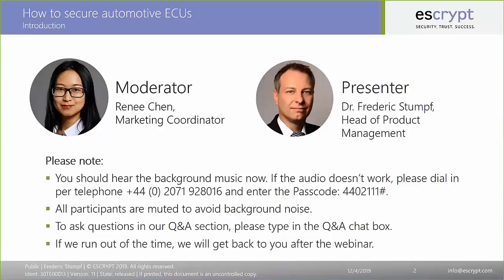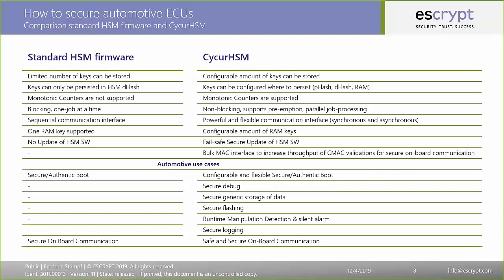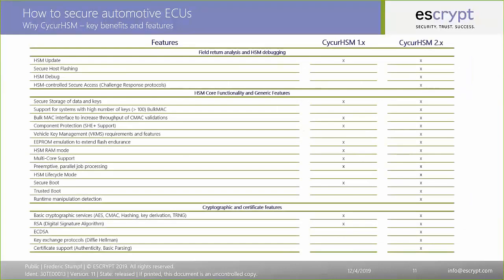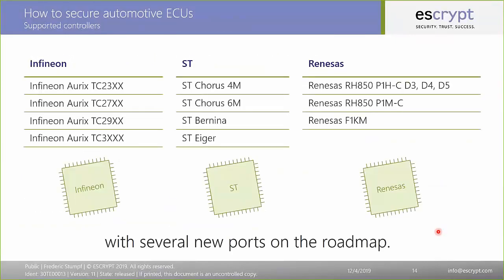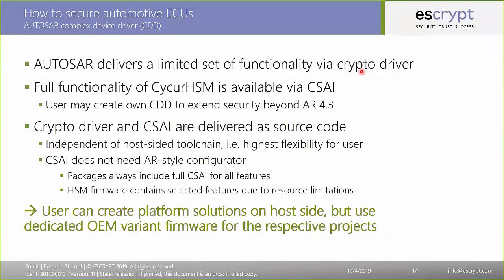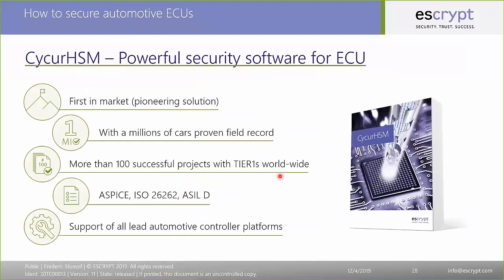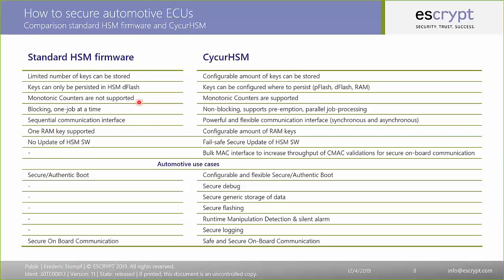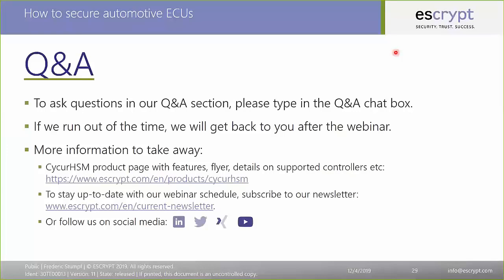How to secure automotive ECUs -- introducing HSM technology and trusted boot feature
In this webinar from 2019 we will introduce the HSM technology, and show you how ESCRYPT’s new CycurHSM 2.x ensures vehicle cybersecurity in typical use cases, including secure on-board communication, runtime manipulation detection, and secure booting, flashing, logging, and debugging etc.